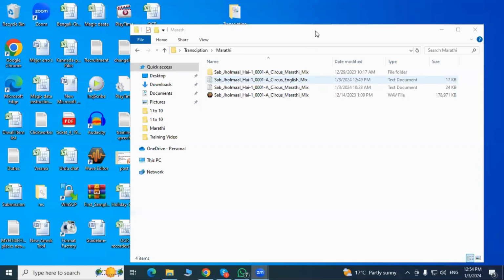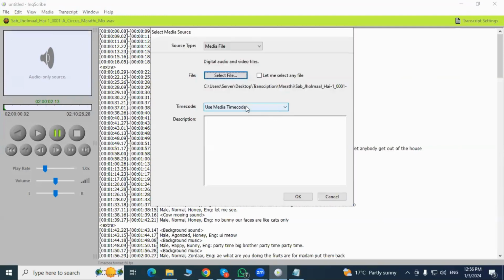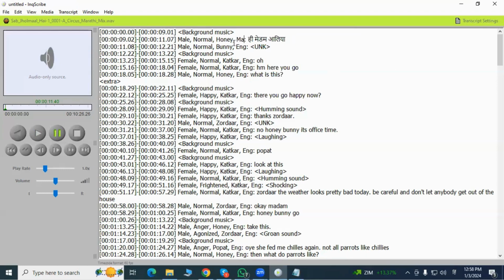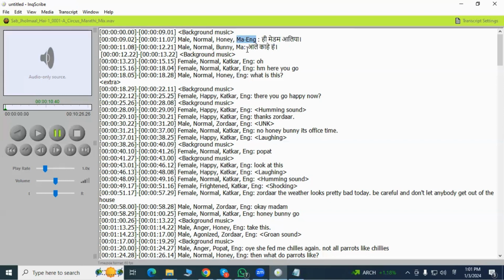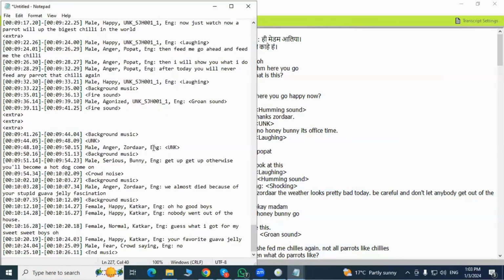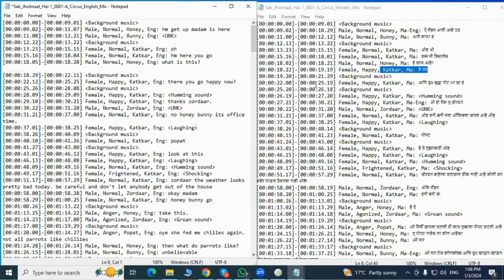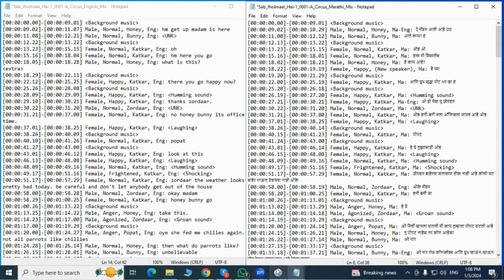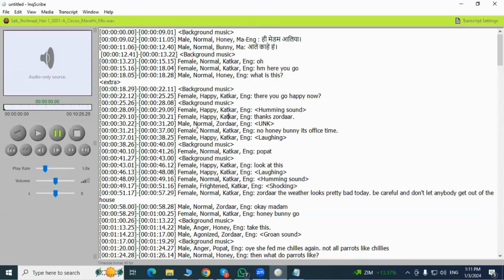❤️Transcription Work Tutorial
We are running a team of 200+ people (Indian & foreign) for all kinds of "localization services" like translation, transcription, annotation, voice-over, dubbing, audio collection, subtitles, proofreading, typing, AI BOT evaluation, Online Invigilator, Video translation and so on.